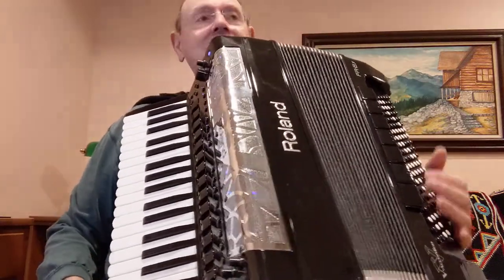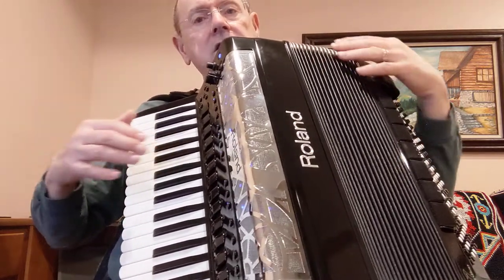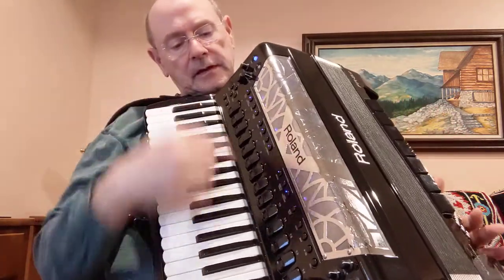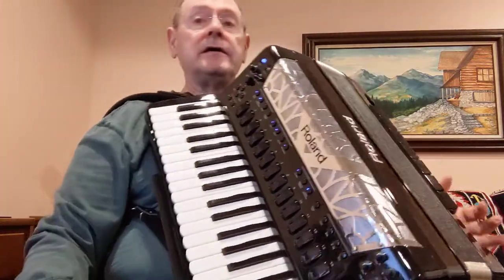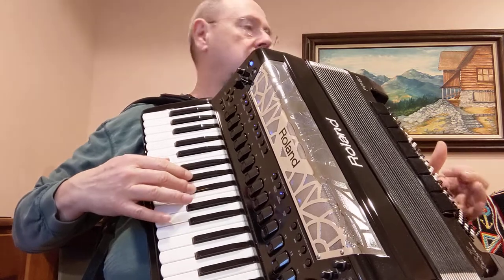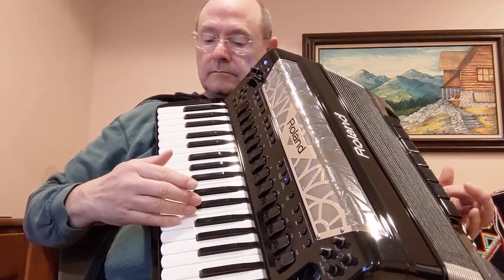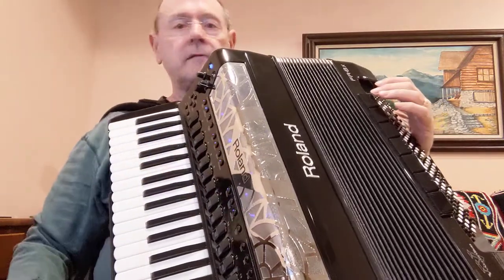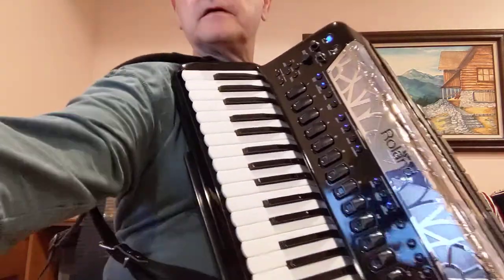Things by Bobby Darin and User Programs on the Roland FR-8x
In this video I am trying to explain a little about using some of the features of the Roland FR-8x.  One is the use of the bellows settings.  In this example I am using the fixed med setting.  With that setting you do not have to move the bellows - this is great if you have an injury to your hand or shoulder.  The other item is how you may want to use the User Programs to allow you to change sounds for a song or a set of songs you are playing.  This requires a little more setup before hand as you need to find a spot for the new sounds.